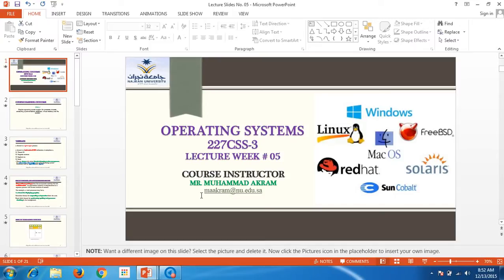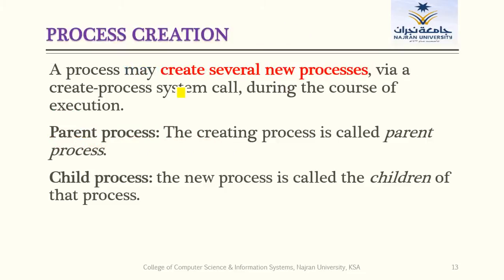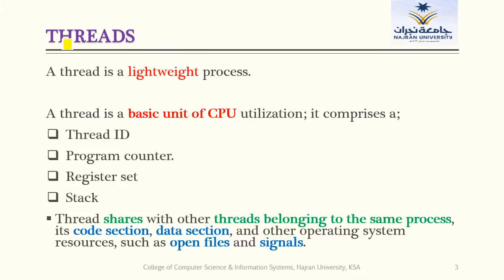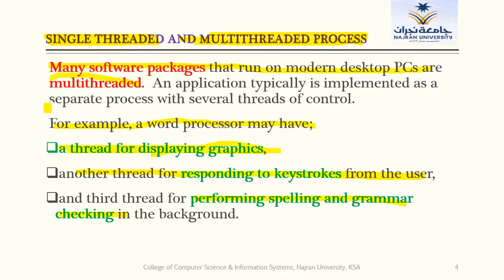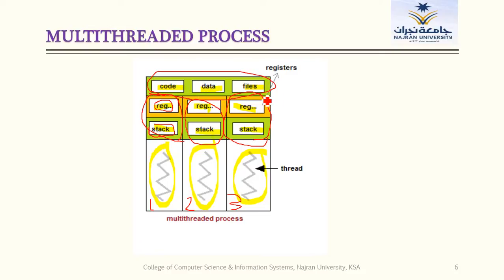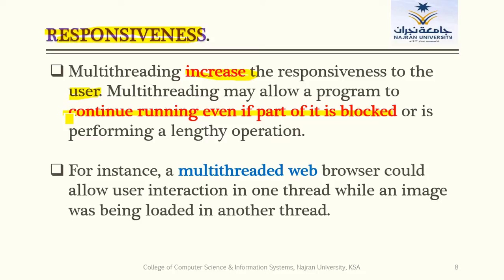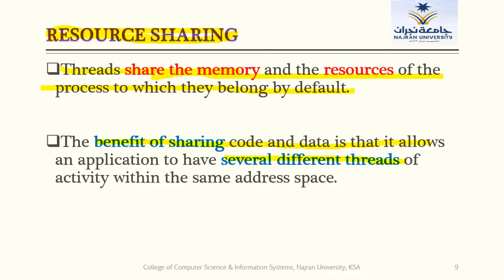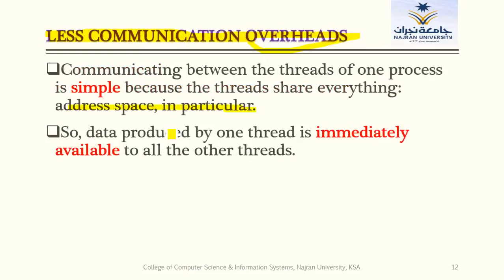Lecture 05 (Operating Systems) Part A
This lecture briefly introduce thread, single threaded process, multi-thread process, benefits of multi-threaded model, single core and multi core system, threaded library, multi-threaded models.